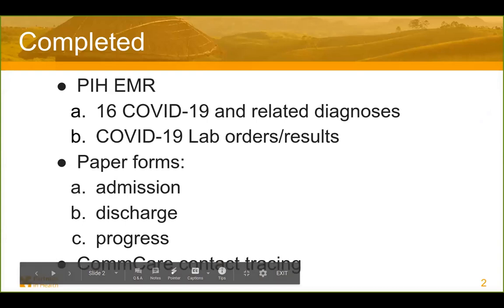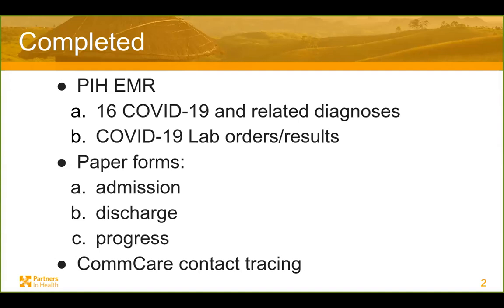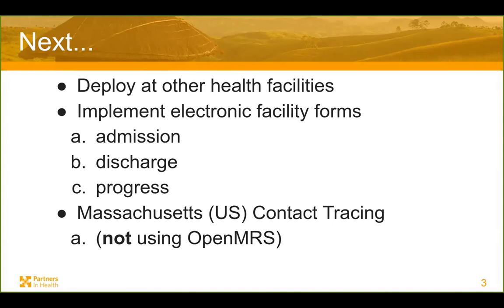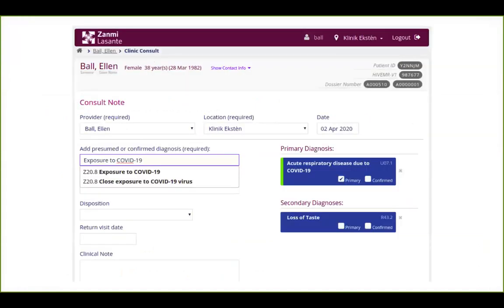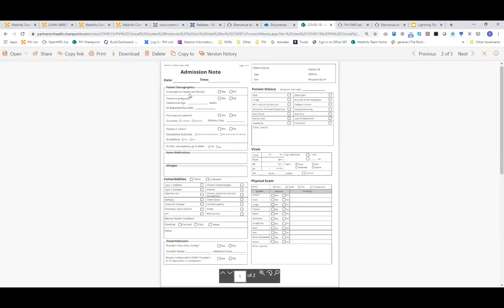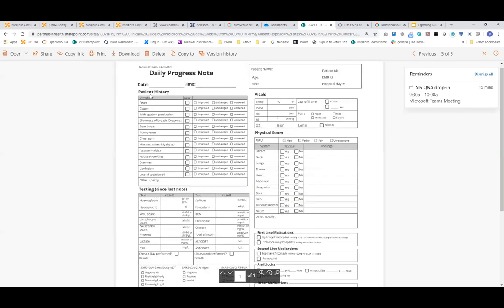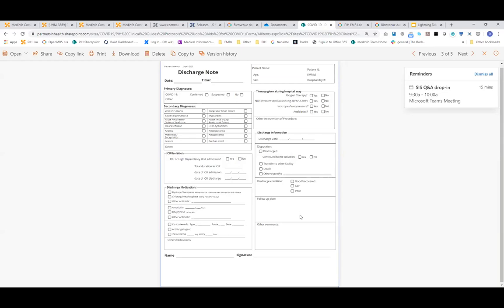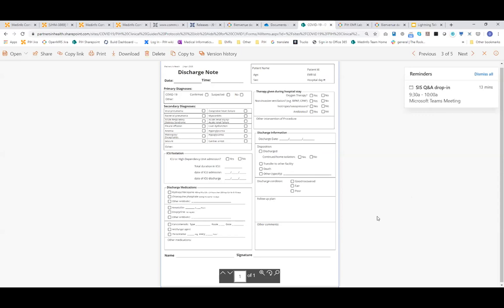2020-04-15 COVID-19 Lightning Talks: PIH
A lightning talk reviewing work done by Partners In Health on COVID-19